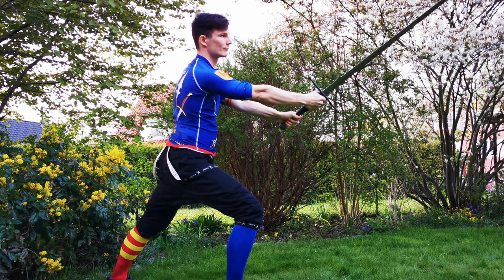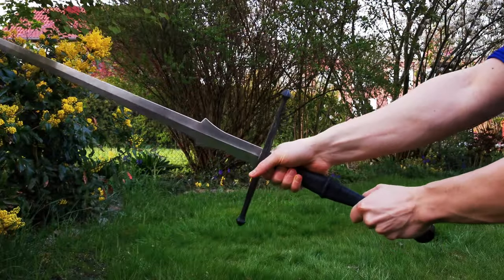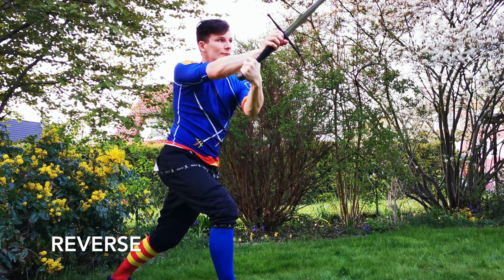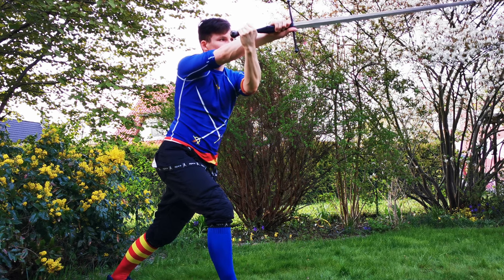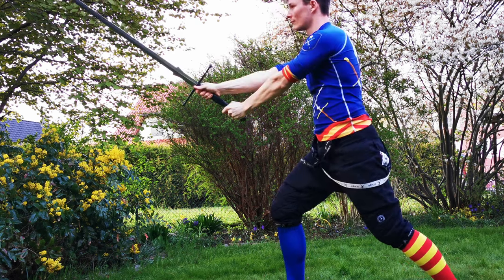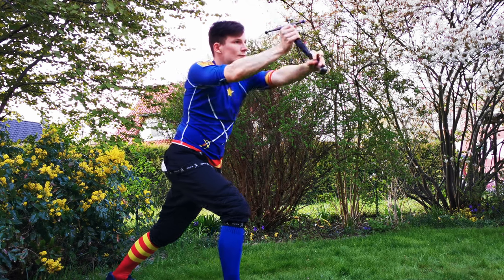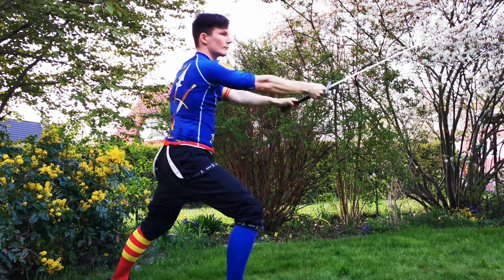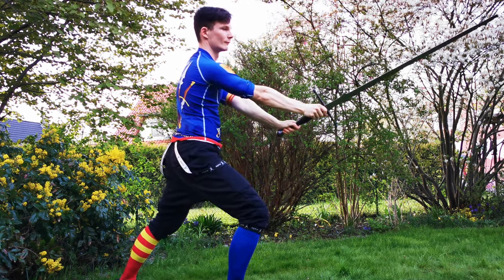Special Cuts of the Italian Longsword: The Falso Dritto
Welcome, in this super quick tutorial I want to show you the two versions of the falso dritto that I currently practice and apply during my drills and sparring. So I shot a little close up without any footwork to help you see my hands more clearly.